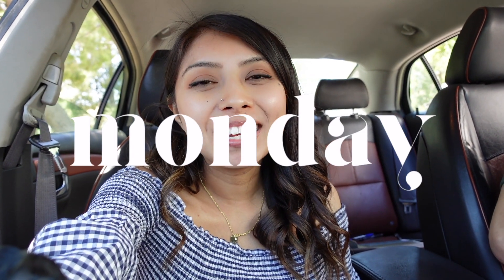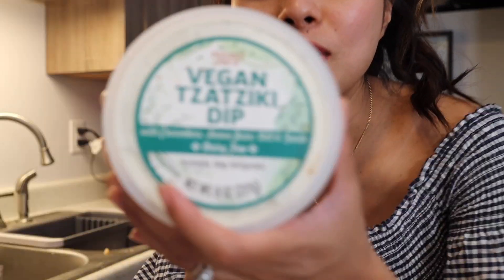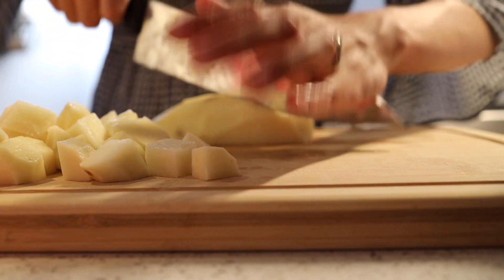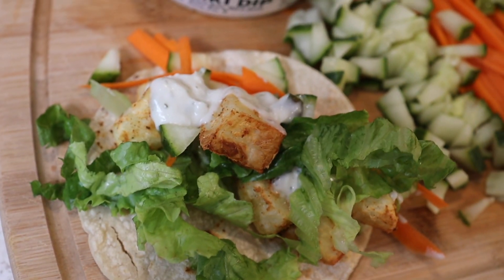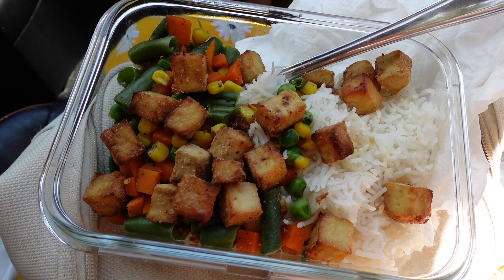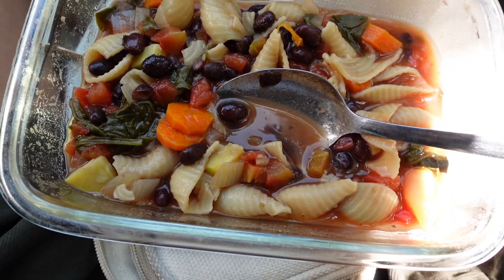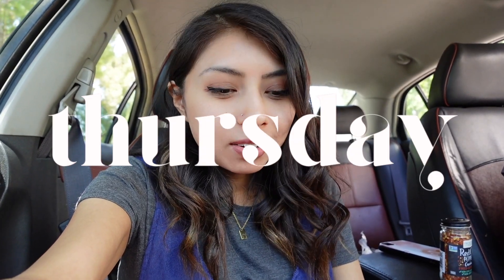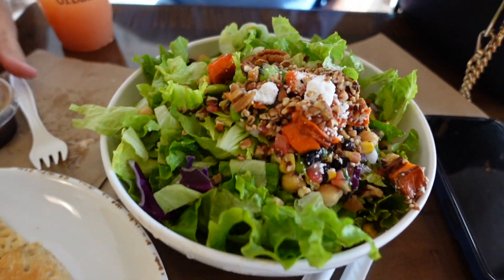WHAT WE EAT IN A WEEK - our plant based vegan lunches & dinners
A week in Vegan Plant Based meals. We are all about keeping it simple here, we hope that seeing what we eat helps you out :)

POTATO TACOS:
Ingredients:
Russet Potatoes
Garlic Powder
Paprika
Salt & Pepper
Toppings:
Carrots
Lettuce
Cucumber
Tzatziki sauce (We used Trader Joe's)
Lemon
Tortillas

Instructions:
Boil your potatoes until fork tender, drain and add your seasonings.
Air Fry on 400 degrees for 20 minutes or until crispy.
Add toppings to your tortilla and enjoy!

PLANT YOU COOKBOOK

🍽 My Fav Kitchen Appliances:
My Rice Cooker
My Ninja Blender
My Instant Pot
My Steamer Basket

If you are looking into starting this diet to shed a few unwanted pounds nothing wrong with that, I’d just encourage you to keep your main focus on wanting to be healthy & fueling your body with good plant foods and lose weight as a side effect.